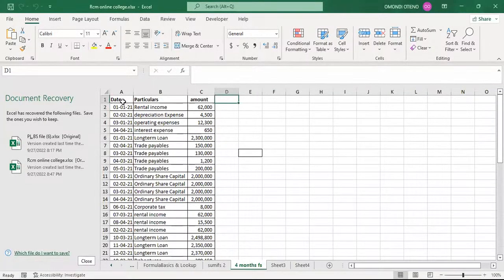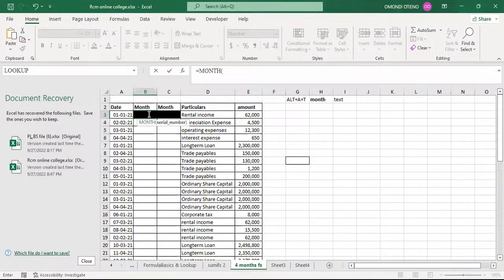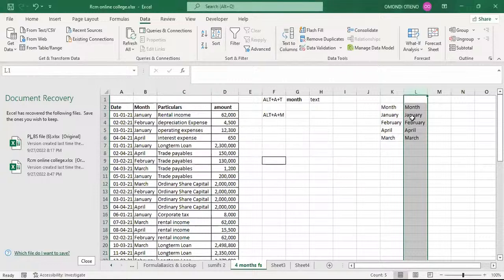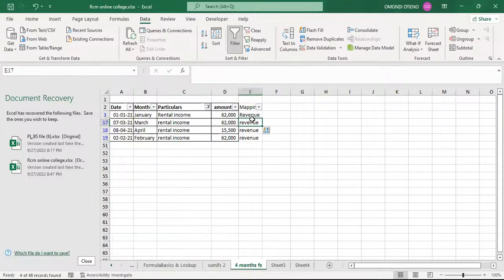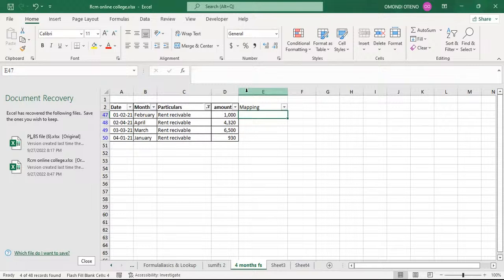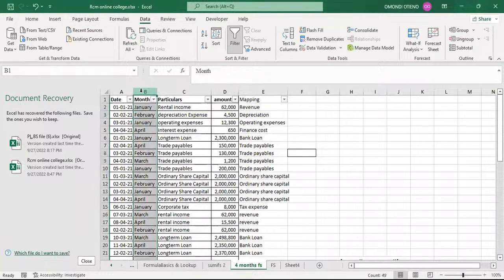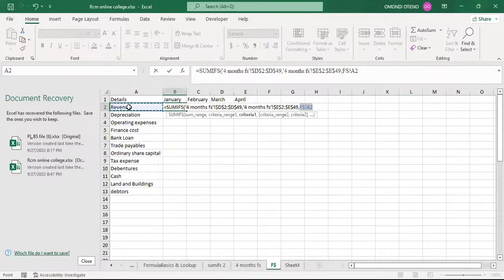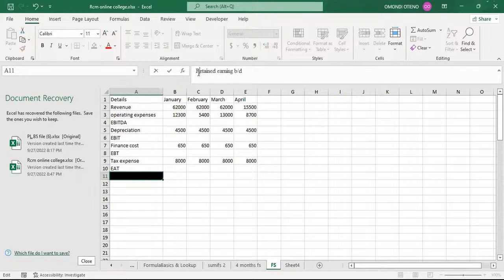Advanced Excel-CPA KENYA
At RCM, we’re not just about providing education—we’re about building futures. With new initiatives, better resources, and unwavering support, 2025 promises to be a year of growth and success for all our students. 🎓
Join us as we aim for greatness together!